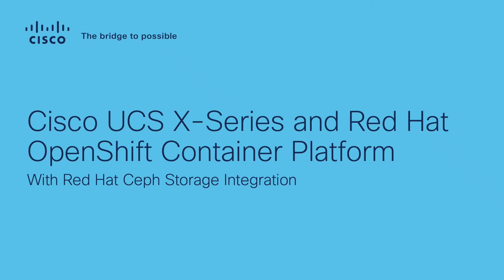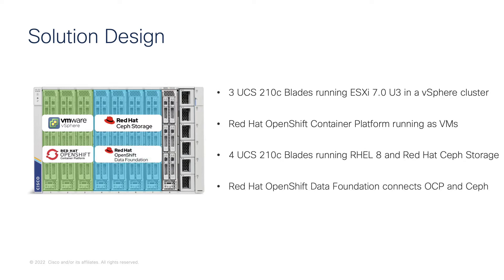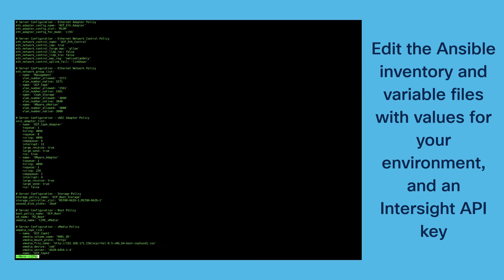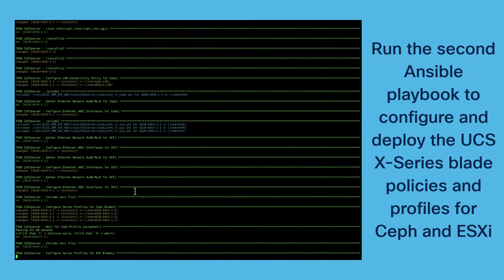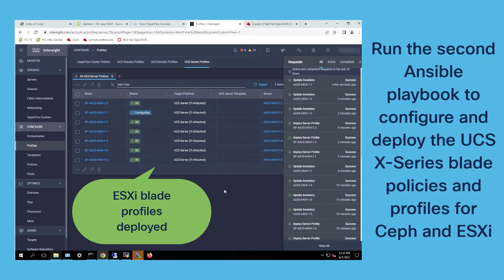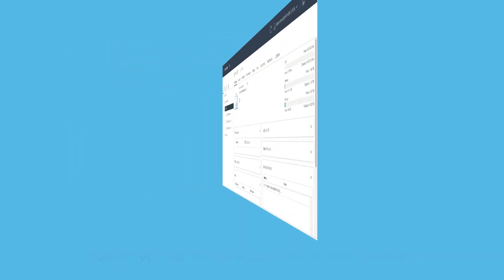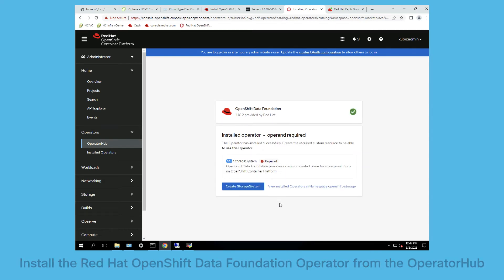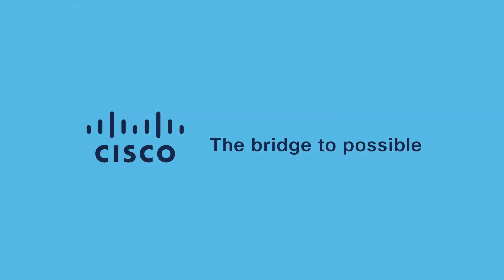Deploy Red Hat OpenShift OCP on UCS-X Series Modular System compute nodes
We've partnered with Red Hat to bring OpenShift Open Container Platform deployments to UCS X-Series Modular System servers managed with Intersight.  Let us show you a true hybrid cloud!